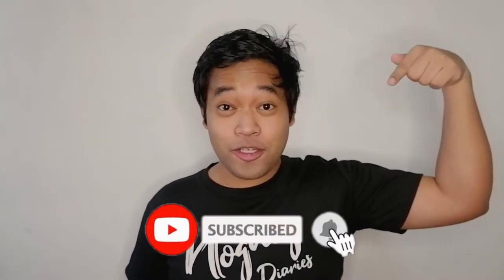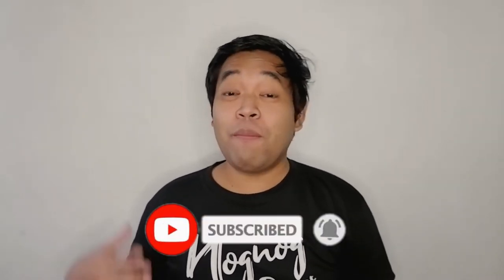NINTENDO SWITCH LITE REVIEW IS IT WORTH IT?!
3 weeks after purchasing my nintendo switch lite is it really worth it??
Watch this VLOG mga kanognog and alamin kung para sa inyo ba talaga ang switch LITE or ung regular switch..

Thank you so much mga KaNogNog!! Malapit na ulit tau mag pa games! hahaha Kalmahan nyo...